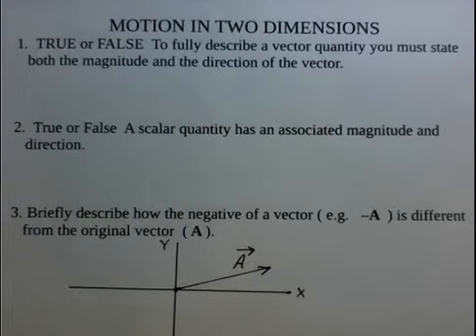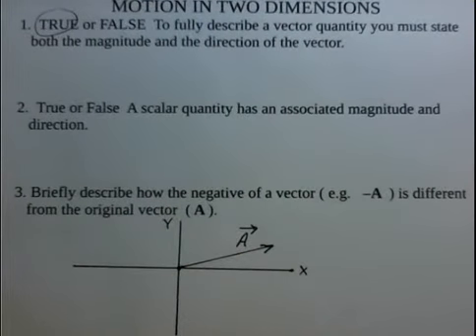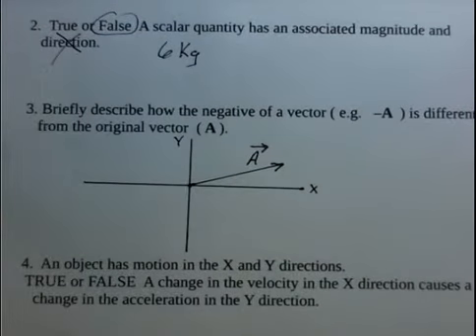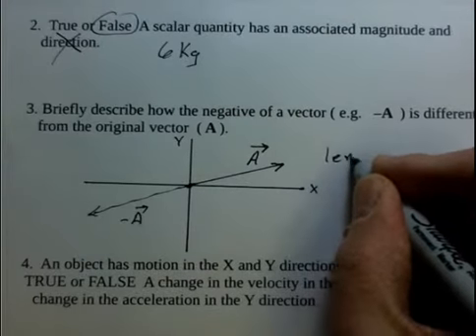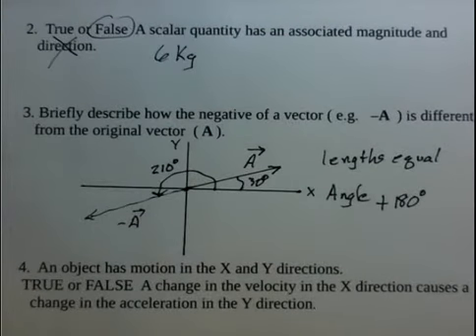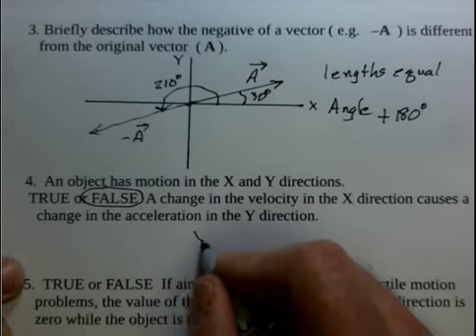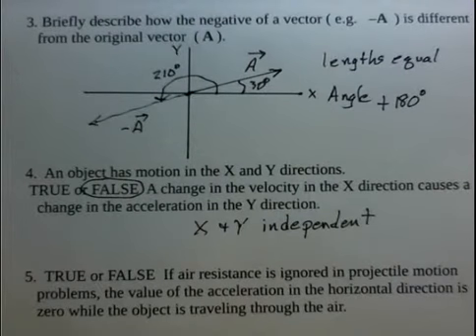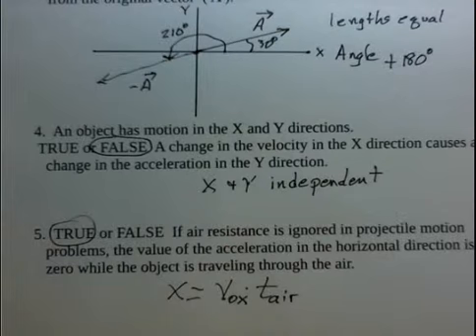Concepts for Motion in Two Dimensions, Vectors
This video discusses concepts for vectors and projectile motion (i.e. motion in two dimensions).  Introductory General Physics I